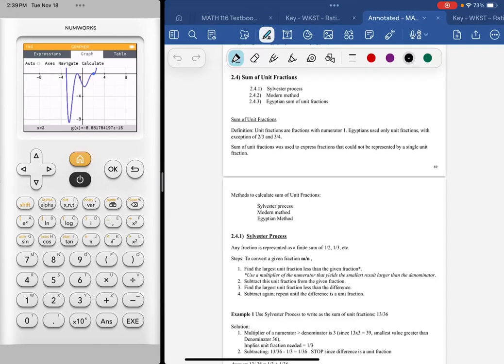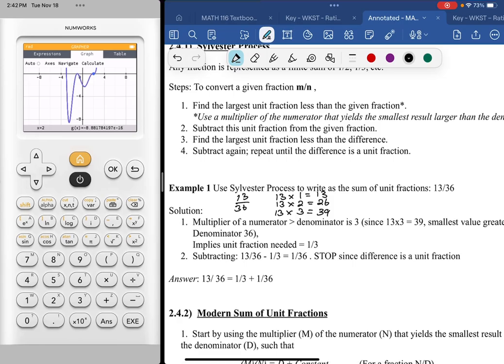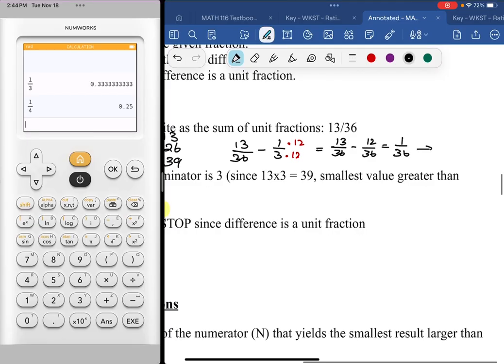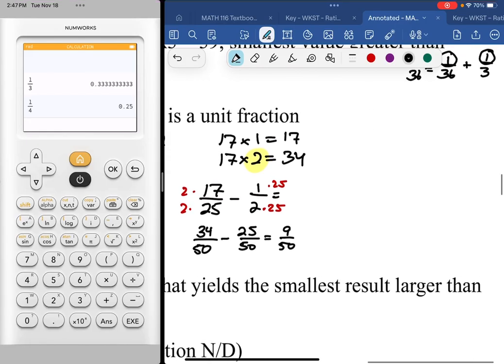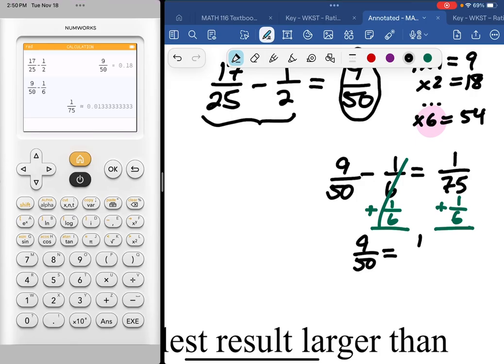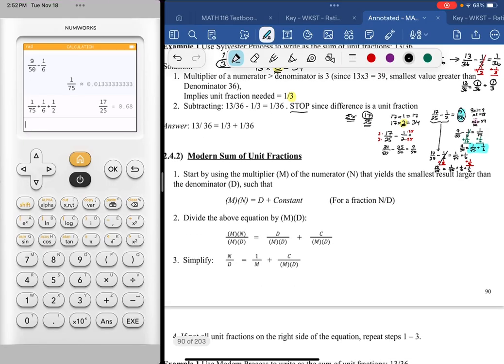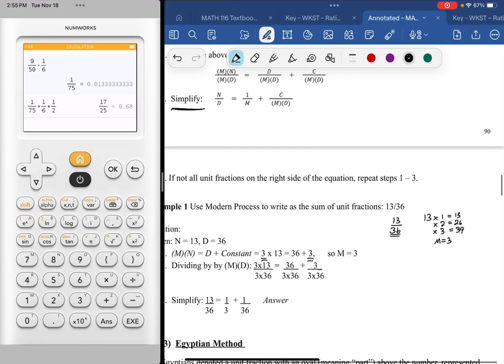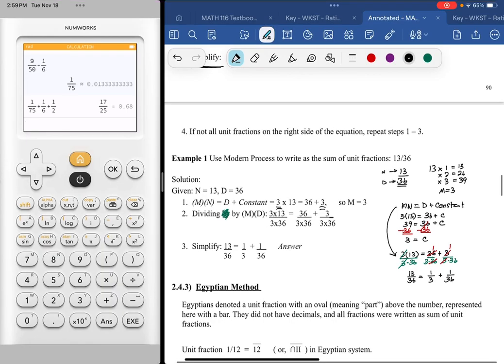DMT 2.4.1 and 2.4.2